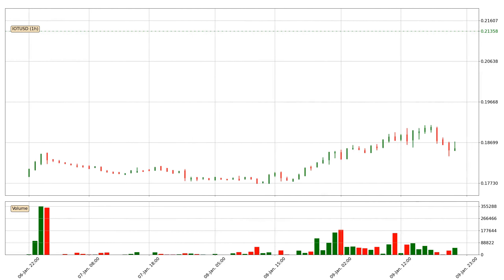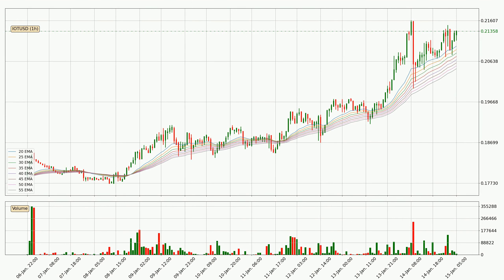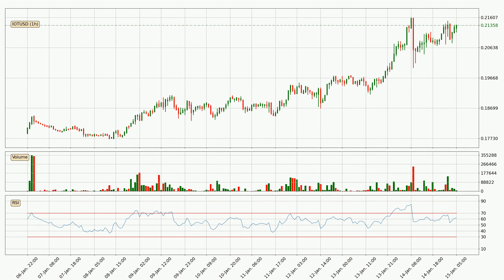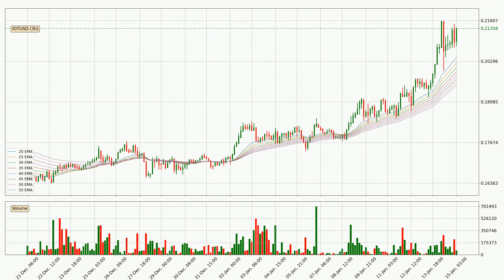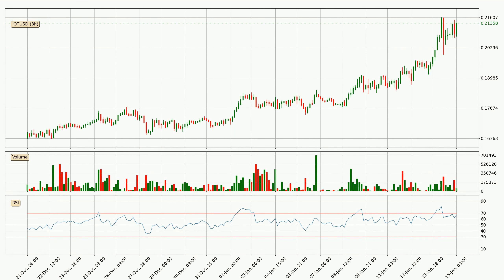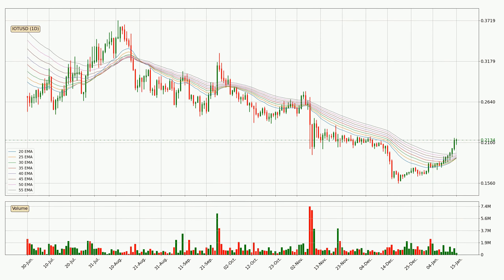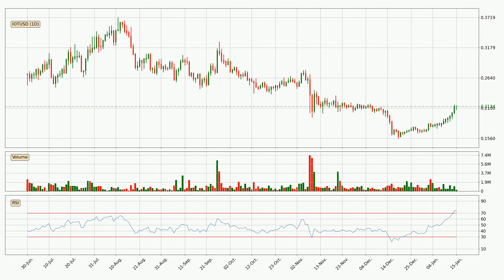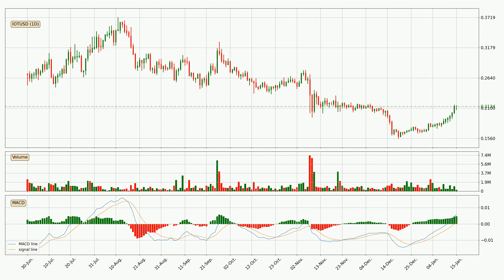Daily Update IOTA | How To Read/Understand Technical Trend Analysis? | FAST&CLEAR | 15.Jan.2023